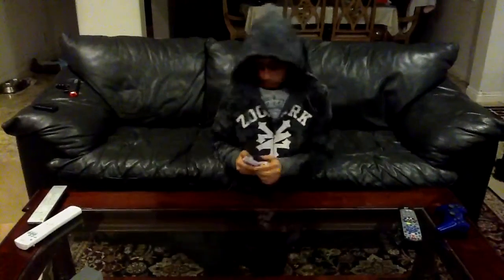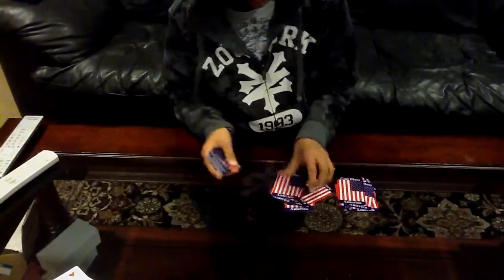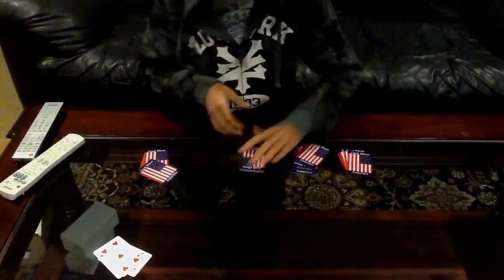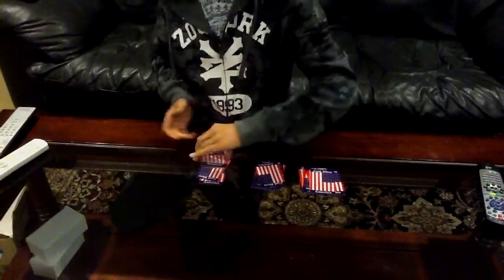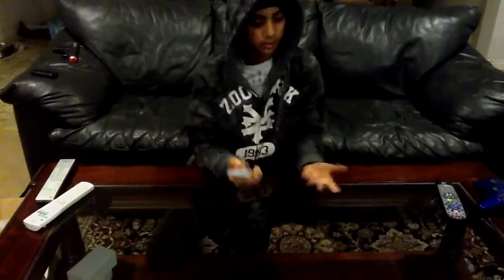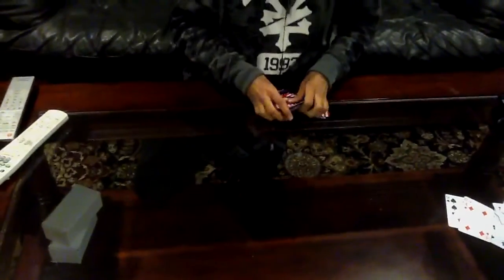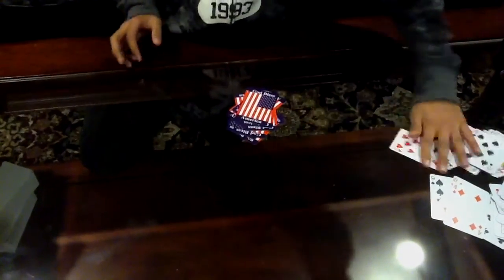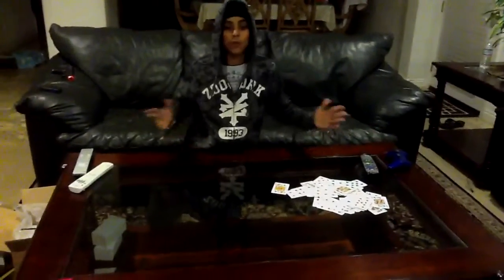Cool mathematical trick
Amazing self working trick